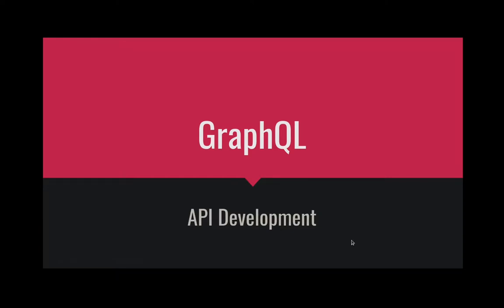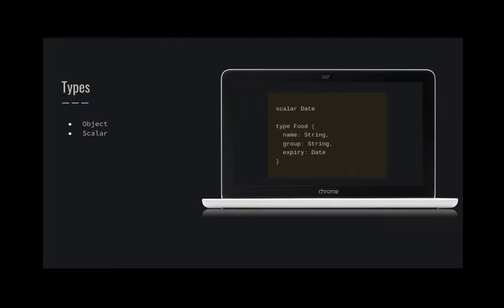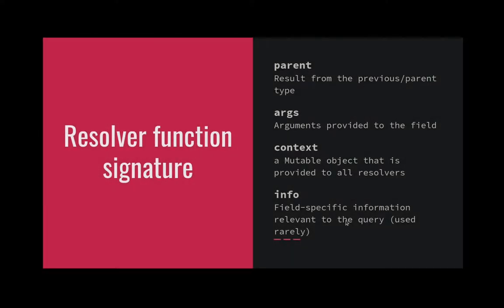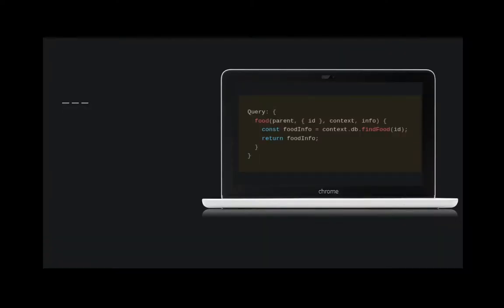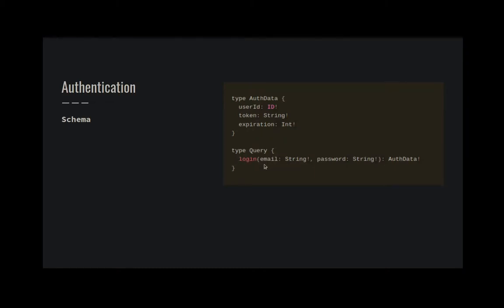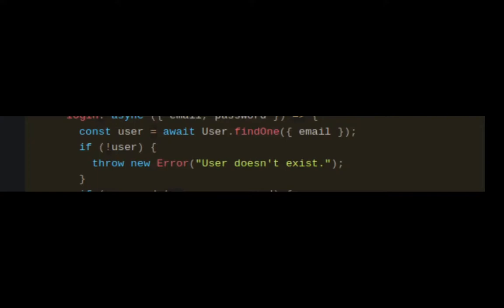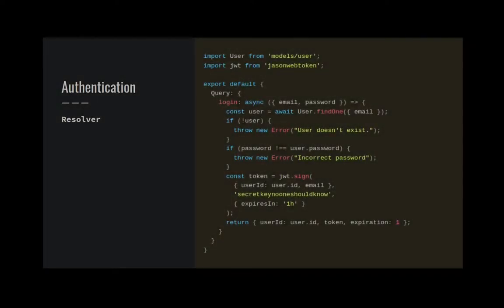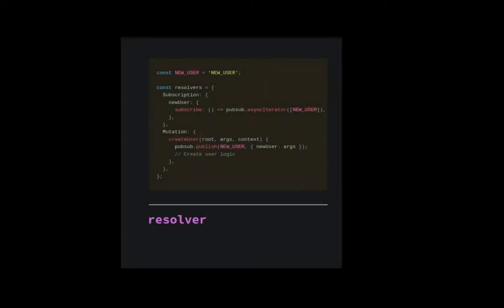GraphQL API Development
Short discussion on key topics in GraphQL API development including Schema and TypeDefs, Resolvers, Apollo server, Authentication and Subscriptions.